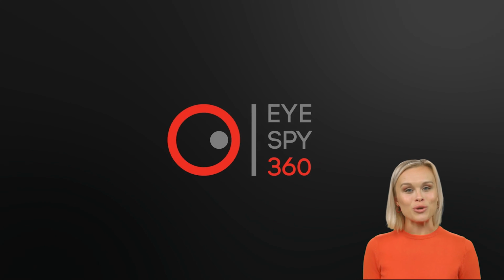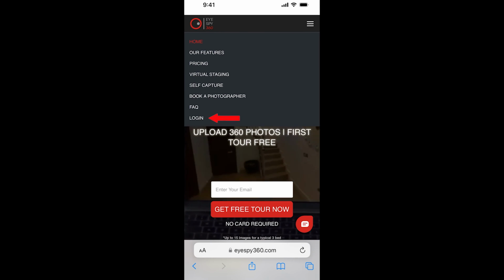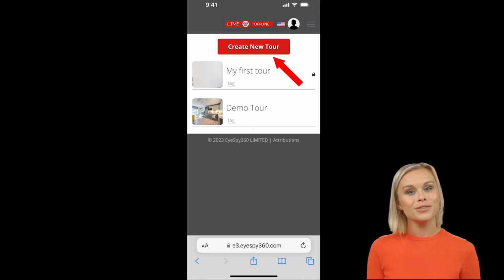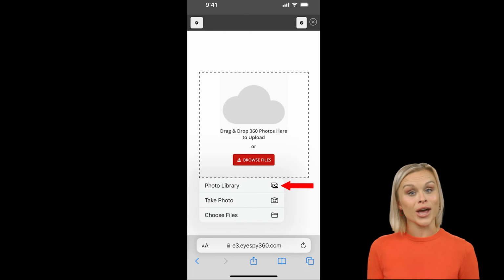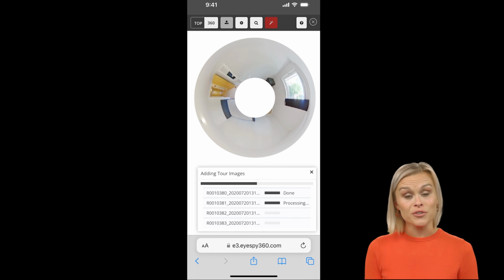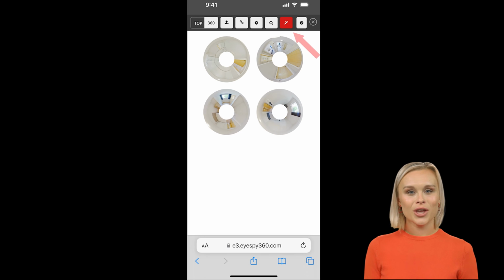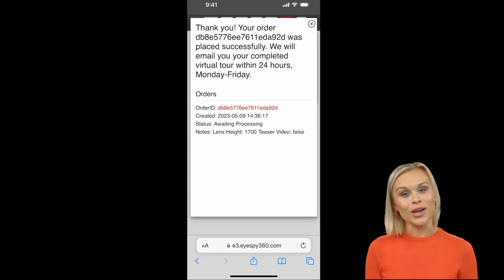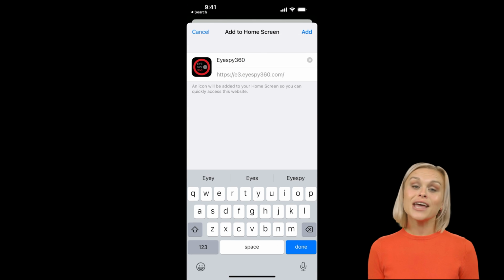How to use your iphone or ipad to upload your 360 images to EyeSpy360